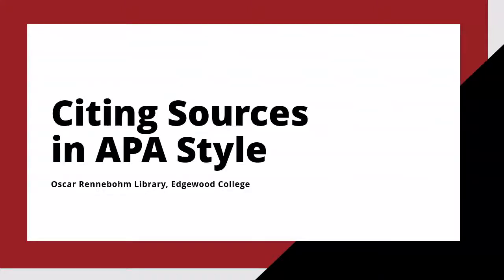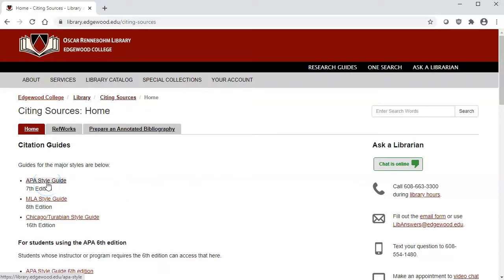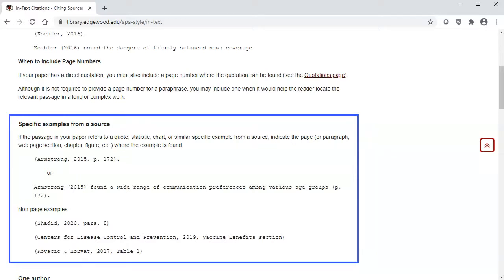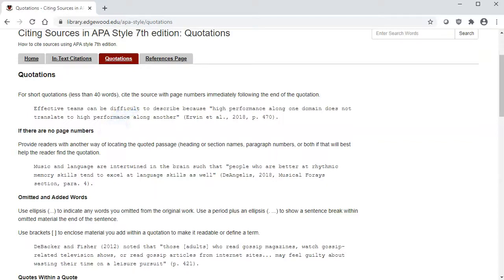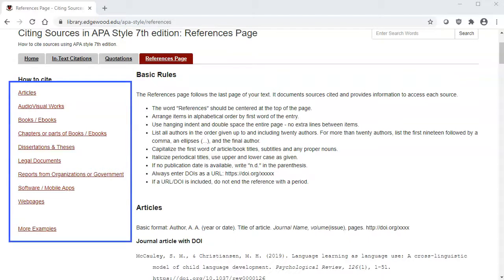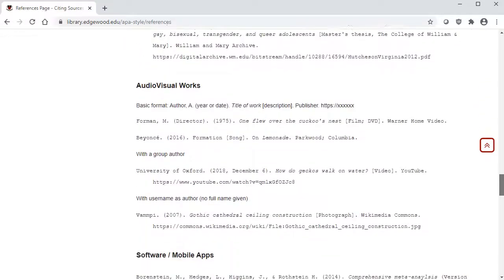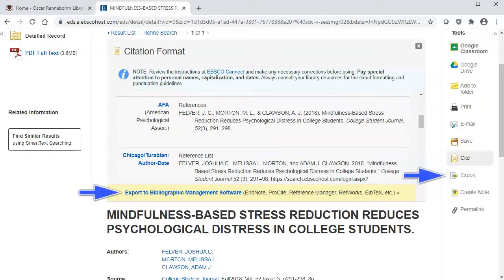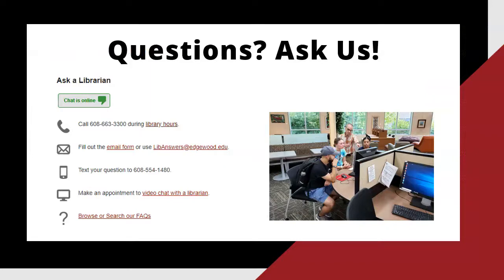Citing Sources in APA Style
Review of how to cite sources using APA Style, including in-text citations, reference page entries, and citation helpers.